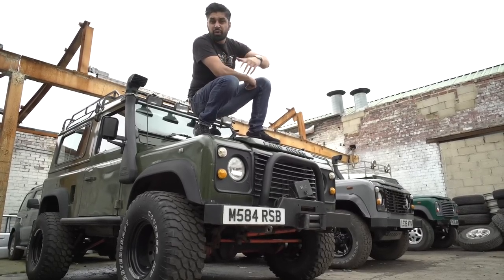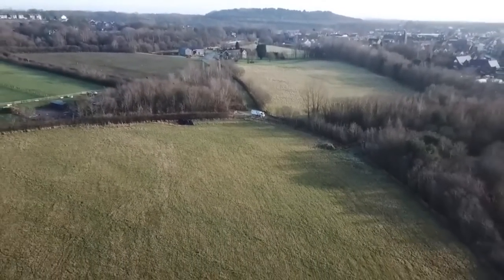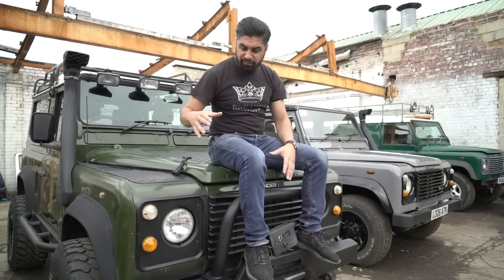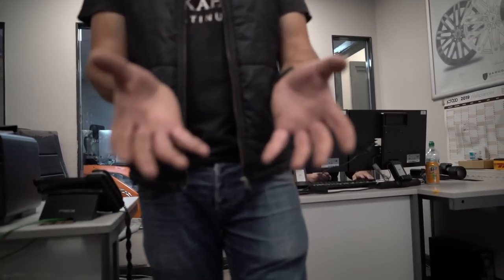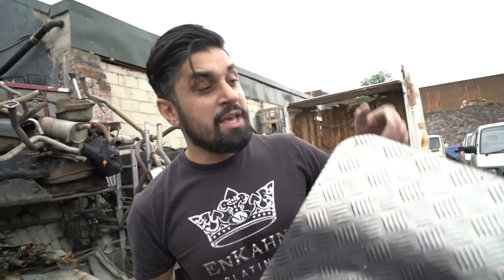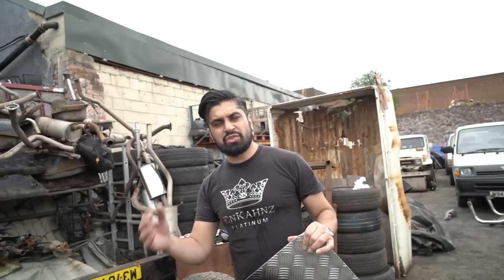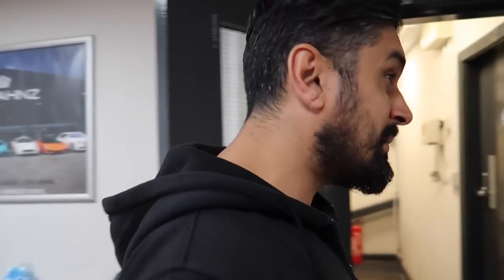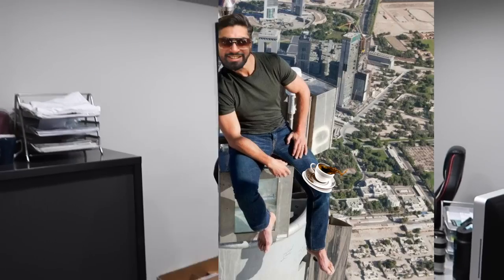THE WORLD'S FIRST ALL-TERRAIN RANGE ROVER VOGUE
A customer brings in a basic Range Rover Vogue L405 and wants to make it an All-Terrain vehicle. Is Nav up to the challenge?

Follow @enkahnz on Instagram!